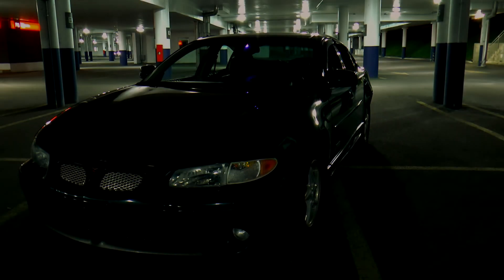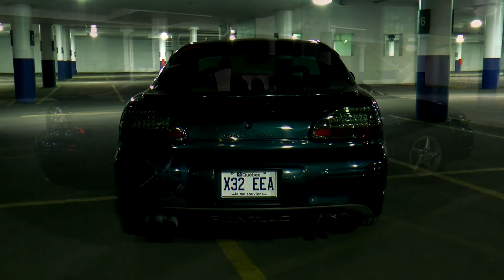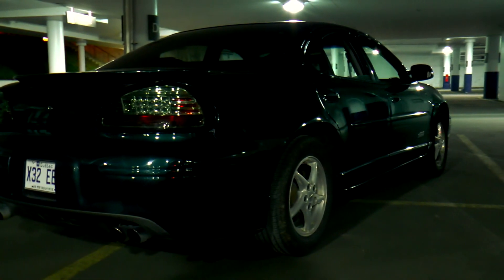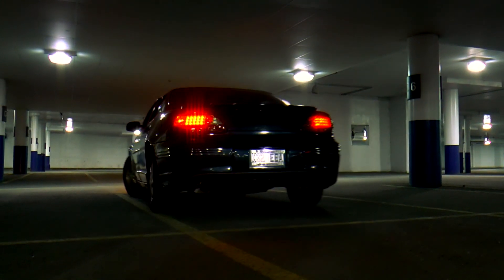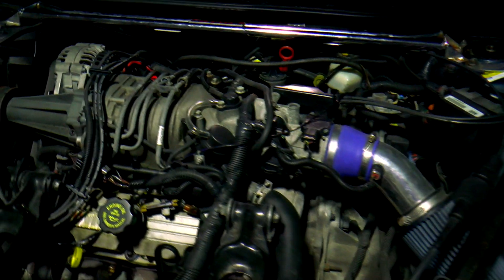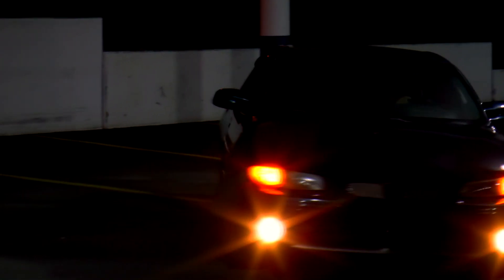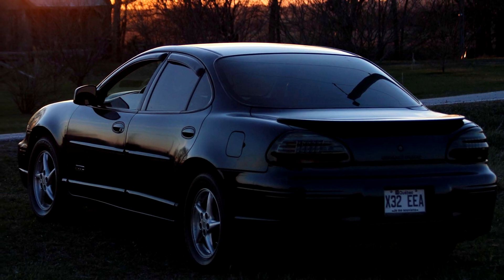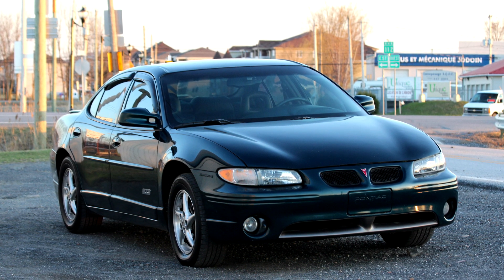1997 Pontiac Grand Prix GTP | HUCR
Hey Folks! We got a true nearly classic american landbarge to review today! Let's dig through it's every nook and crannies in this in depth, fully honest review.

Credits:
Audio:
Ross Bugden - Welcome to Chaos
Ross Bugden - Run

The Pontiac Grand Prix is an automobile which was produced by Pontiac from 1962 to 2008. First introduced as part of Pontiac's full-size model offering for the 1962 model year, the Grand Prix name was also applied to cars in the personal luxury car market segment and the mid-size offering, positioned below the large Bonneville in Pontiac's model lineup.
In 1990, work began on a redesigned Grand Prix alongside other W-body vehicles under design chief John Manoogian II. By 1993, a final design was approved and show concept developed during the latter half of 1994. On January 4, 1995, General Motors unveiled the 300 GPX Concept at the 1995 North American International Auto Show in Detroit. This was a near-exact preview of a redesign for the Grand Prix, due within the 1996 calendar year. In January 1996, the 1997 Grand Prix was unveiled at the Detroit Auto Show. Promoted for its "wide track" appearance and racy styling, the second generation W-body Grand Prix sold well. It brought back a modern interpretation of an appearance introduced in 1966, called coke bottle styling.

The first 1997 Grand Prix was built on August 12, 1996. There were two trim levels available from 1996; the SE and GT (GT available in coupe and sedan body styles). The Grand Prix came as a base SE sedan or a sportier GT coupe and sedan, as well as with a high-performance GTP package—available for GT models in either body style. Coupes and sedans shared similar styling, except for rear doors and quarter panels. The GTP was an option package under the GT trim level and later became its own trim level. The base engine on the SE was the only engine carried over from the previous generation, the 3.1 L V6. The GT had a 3.8 L V6 (3800 Series II) which was an option on the SE. The 3800 Series II was on the Ward's 10 Best Engines list for 1995–1997. The GTP added an Eaton M90 supercharger (also used in the 1996–2003 Bonneville) to the 3.8 L, boosting power from 195 hp (145 kW) to 240 hp (180 kW). GTP trim level featured a "performance shift" button on the shifter that raised the transmission shift points. Front bucket seats came standard, while a 45/55 split bench seat was available as an option on the SE sedan only.
Few changes occurred this year, except that traction control now was available with the supercharged engine. Airbags were "depowered" to deploy with reduced force. The tire-pressure monitor was dropped. Also on models equipped with 3.8L N/A powerplants (VIN K), the 4T65E 4 speed automatic transmission was used in favor of the 4T60E previously used. To add some excitement, Pontiac also launched a special pace car model. This model celebrated the 40th running of the Daytona 500 on February 15, 1998. The pace-car replicas had special Medium Gulf Blue Metallic paint, unique "Sparkle Silver" 16-inch torque star aluminum wheels, custom decaling, a plaque notating the specific model number and custom door panels. Also standard was a heads-up-display that projected the speed onto the windshield. 1,500 were produced, with 200 of the 1,500 getting sunroofs.

1999
Detail changes marked the '99 editions of Pontiac's midsize coupe and sedan. New wheel choices were the main visual change this year. The non-supercharged 3800 Series V6 engine gained five horsepower. This was also the last year that the SE model had the optional non-supercharged 3800 V6. GT models got a standard rear spoiler this year. The coolant overflow reservoir was relocated from being in front of the intake box to being mounted to the passenger strut tower. Available 16 in (41 cm) alloy wheels came in a new 5-spoke design. The one new option was a Bose 8-speaker audio system.

2000
The standard 3.1 L V6, installed in SE models, gained 15 horsepower (now 175). New standard equipment included rear child-seat anchors and an anti-theft system that disabled the starter unless the proper ignition key was used. Pontiac also launched a Daytona 500 pace-car replica, with silver paint, unique 16 in (41 cm) aluminum wheels, functional hood vents, a NASCAR-inspired decklid spoiler, polished quad exhaust tips, and Daytona decals. Only 2,000 were planned.